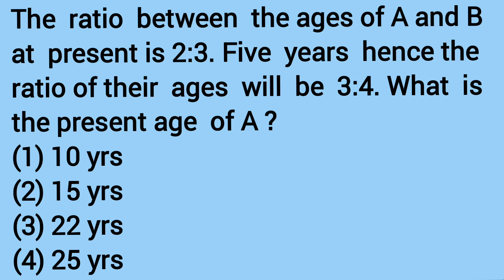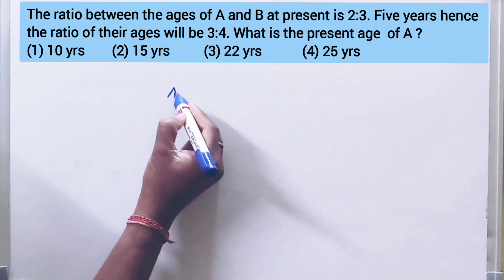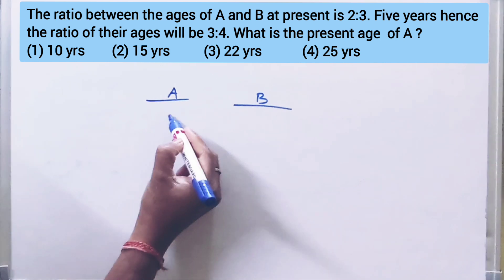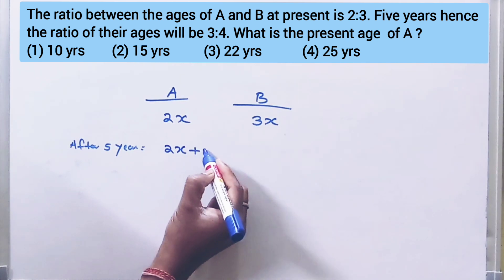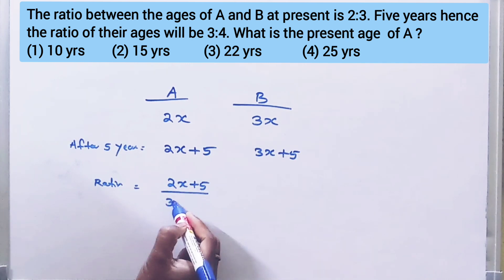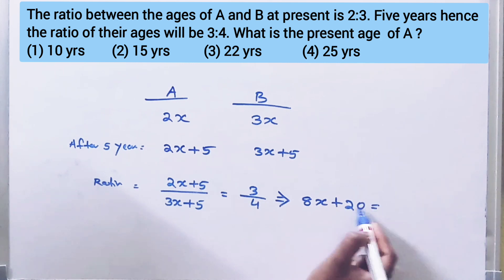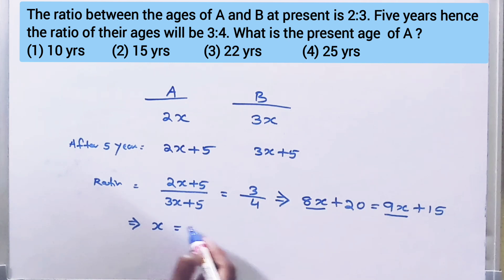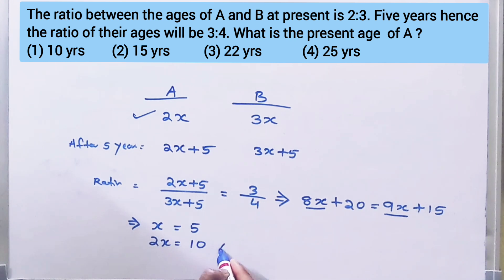The ratio between the ages of A and B at present is 2:3. Five years hence the ratio of their ages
The ratio between the ages of A and B at present is 2:3. Five years hence the ratio of their ages will be 3:4. What is the present age  of A ?
(1) 10 yrs
(2) 15 yrs
(3) 22 yrs
(4) 25 yrs
(5) 30 yrs